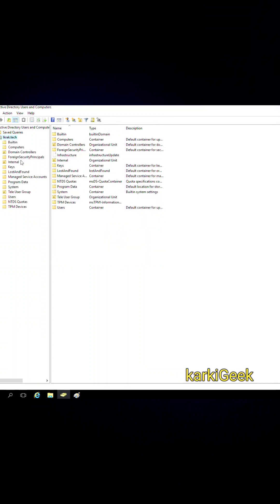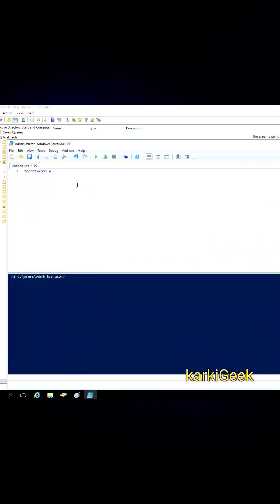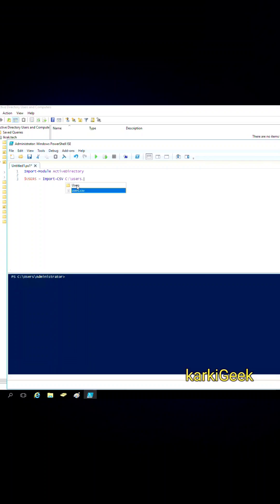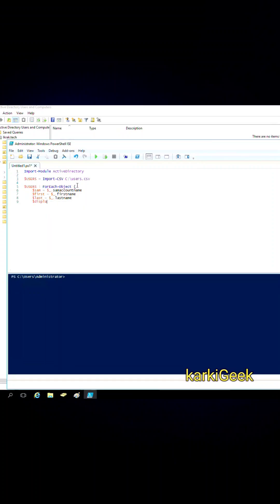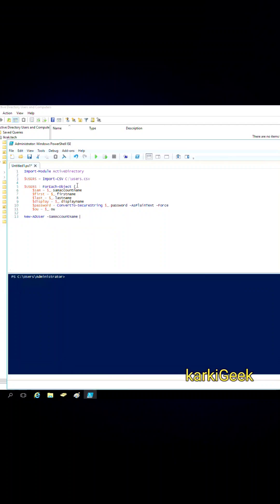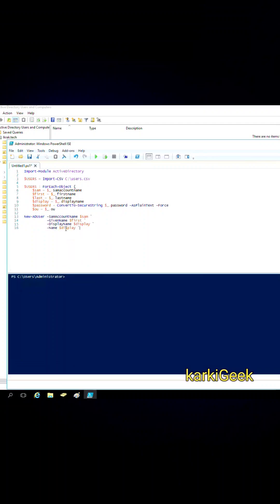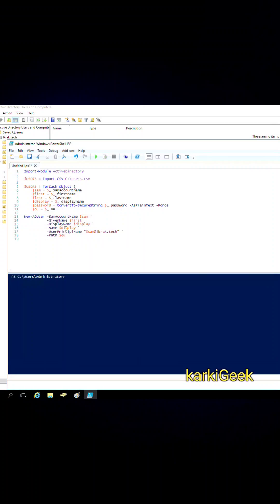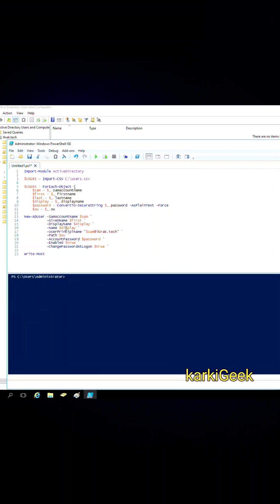Active Directory Automation: Create Users in Bulk with PowerShell 🚀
In this video, I’ll show you how to automate the creation of multiple Active Directory users using a simple yet powerful PowerShell script. Whether you’re an IT administrator managing a large organization or a beginner looking to streamline your workflow, this tutorial will save you hours of manual work!

What You’ll Learn:
How to import the Active Directory module in PowerShell.
How to prepare a CSV file with user details for bulk import.
How to use the New-ADUser cmdlet to create users in Active Directory.
How to set passwords, enable accounts, and enforce password changes at first login.
How to organize users into specific Organizational Units (OUs).

Why This Matters:
Manually creating user accounts in Active Directory can be time-consuming and error-prone. With this PowerShell script, you can:
Create hundreds of users in minutes.
Reduce errors by automating repetitive tasks.
Improve efficiency and focus on more critical IT tasks.

Importing the Active Directory Module
Preparing the CSV File
Writing the PowerShell Script
Running the Script and Verifying Results
Troubleshooting Tips
Conclusion

💡 Pro Tips:
Always test your script in a non-production environment before running it in your live Active Directory.

Use strong passwords that meet your organization’s security policies.
Delete or secure your CSV file after use, as it contains sensitive information.

Automate Active Directory User Creation with PowerShell | Bulk User Import,
How to Create Multiple AD Users in Bulk Using PowerShell,
PowerShell Script to Automate Active Directory User Creation,
Bulk User Creation in Active Directory Made Easy with PowerShell,
Save Hours! Automate Active Directory User Creation with This PowerShell Script,
Create 100+ AD Users in Minutes Using PowerShell,
Efficient Bulk User Creation in Active Directory with PowerShel,
IT Admins: Automate AD User Creation with This PowerShell Script,
PowerShell for IT Admins: Bulk Active Directory User Creation,
Learn How to Automate AD User Creation with PowerShell | Step-by-Step Guide,
Master Bulk User Creation in Active Directory Using PowerShell,
Automate Your AD Tasks: Create Users in Bulk with PowerShell,
PowerShell for Beginners: Automate Active Directory User Creation,
Step-by-Step: Create Multiple AD Users with PowerShell,
Easy Active Directory Automation with PowerShell for Beginners,
Tired of Manual AD User Creation? Automate It with PowerShell!,
Stop Wasting Time! Automate Bulk AD User Creation with PowerShell,
The Fastest Way to Create Multiple AD Users: PowerShell Automation,
PowerShell + Active Directory: Bulk User Creation Script Explained,
How to Use PowerShell to Create AD Users from a CSV File,
Active Directory PowerShell Scripting: Bulk User Creation Tutorial,
Create 100 AD Users in 5 Minutes with This PowerShell Script,
Automate Active Directory User Creation and Save Hours of Work,
PowerShell Scripting: Bulk AD User Creation in Record Time,